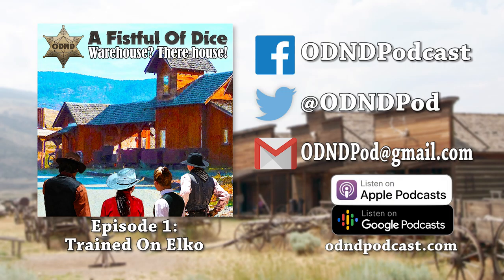ODND Presents AFOD: Warehouse? There House! Ep 1: Trained On Elko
Episode 1 of our limited run campaign exploring Deadlands’ new SWADE rules.

Meet our rag tag posse of miscreants, and follow them as they try to locate some loot hidden in a secret warehouse!